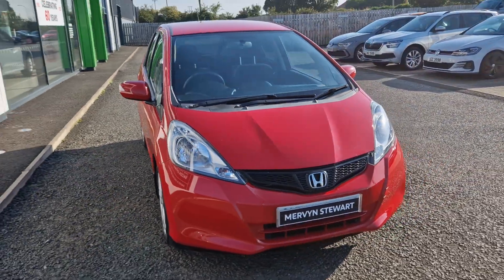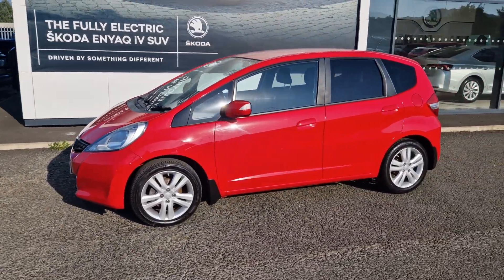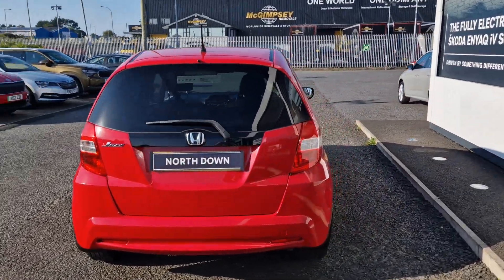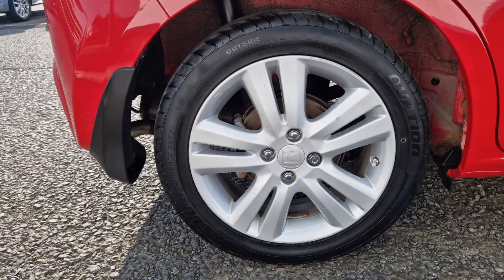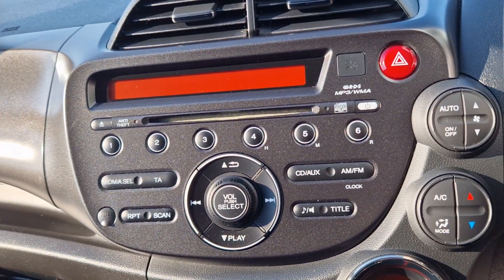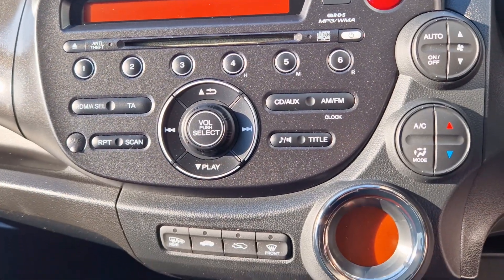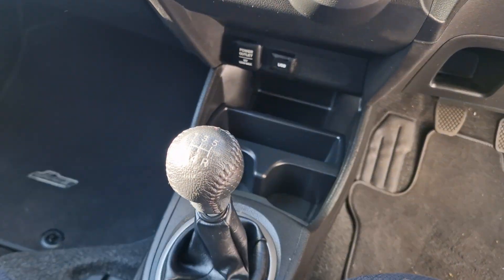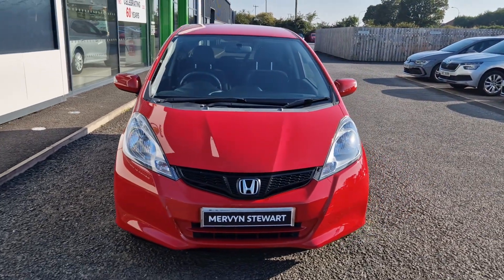2015 Honda Jazz 1.4 i-VTEC ES Plus - WFZ8378